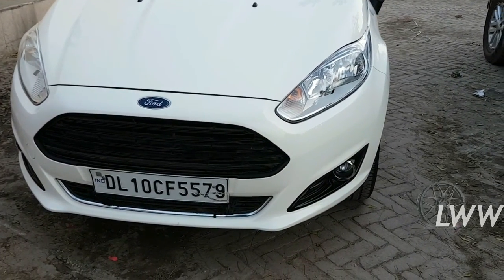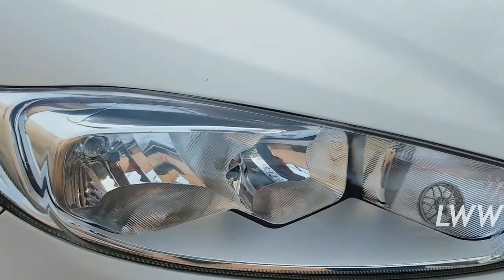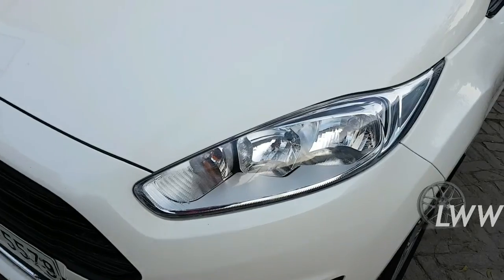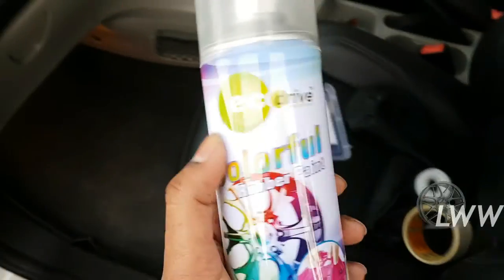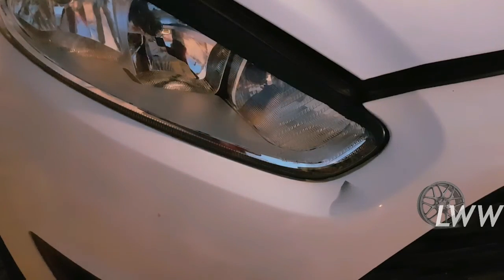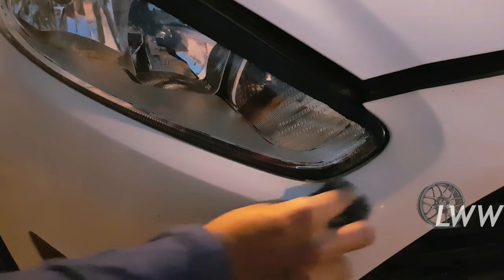Plasti Dip Car Eyelids | Fiesta eyebrow Plastidip | Plasti Dip India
Update : Sorry guys video has audio issues we are currently working on getting that sorted out . ______________________________________Hello guys,welcome to LWW today we bring you another plasti dip video . In this video i made eyelids on fiesta headlight ,although fiesta eyebrow were available on Aliexpress but they were costly and shipping plus tax made the deal look more expensive so i went to kashmere gate in New Delhi and bought Plasti dip in my previous video i got many queries regarding the cost and from where to buy ,so if you are interested in buying i have mentioned the address of the shop in description. I bought 1 plasti dip can for 120rs that is less than $2 / 2 euro , the prices there are not fixed depends upon your ability to bargain . If you have any questions or suggestion you can always leave those in comment or YTpm we will revert back ASAP . What do you want to see next in our video ? please comment .

Credit :
Shop Address : AutoMax
849/4 , Tilak Gali , Kashmere Gate, Delhi - 110006
Camera Man : Nikhil Yadav
Director : Prateek Kumar Berry